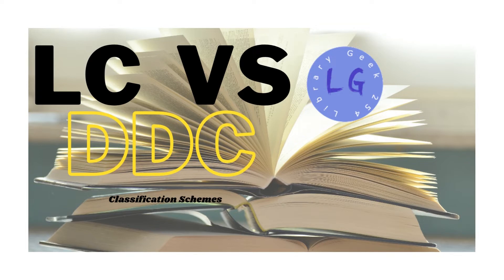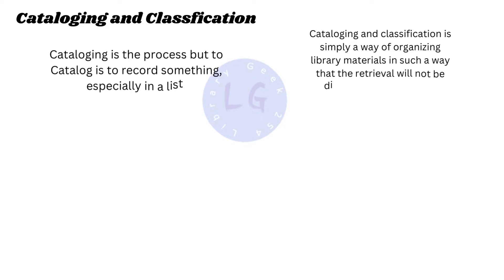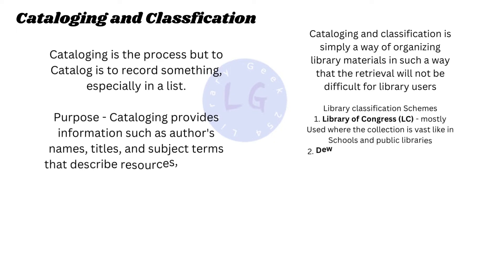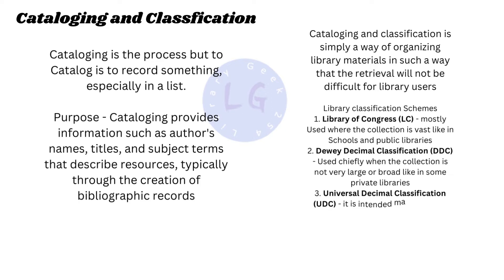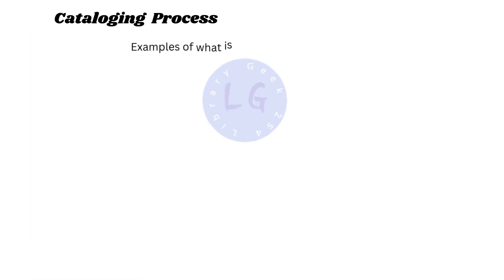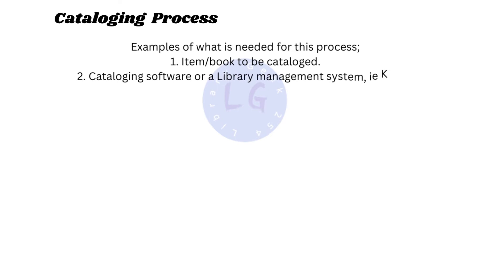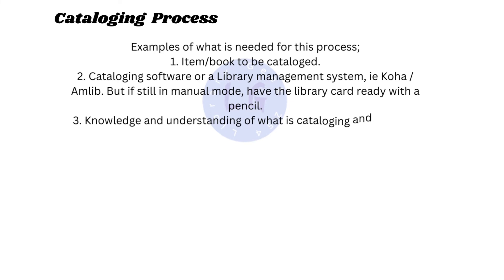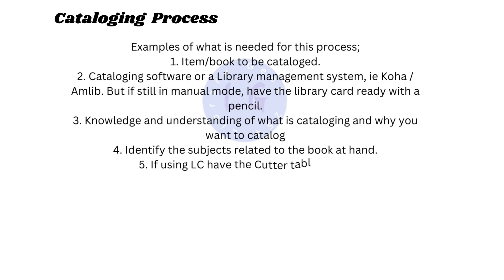Cataloging and Classification explained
Let's remind ourselves about the different classification schemes we have and what we will use.